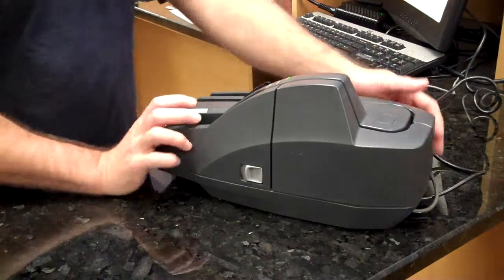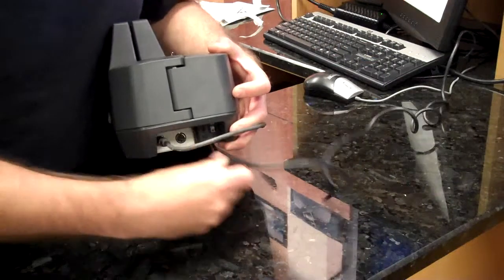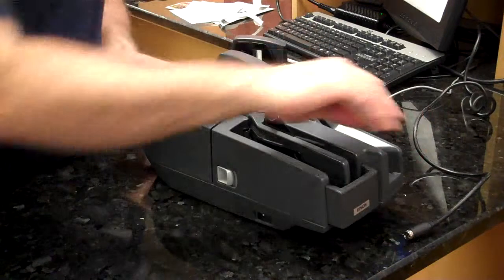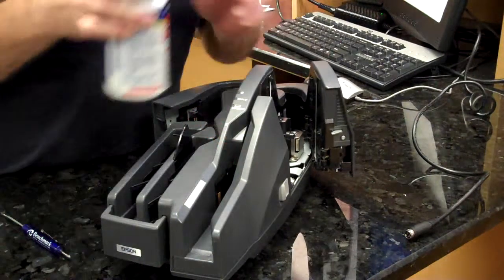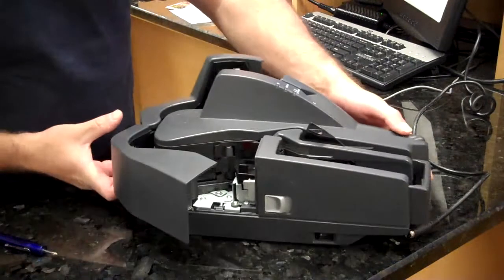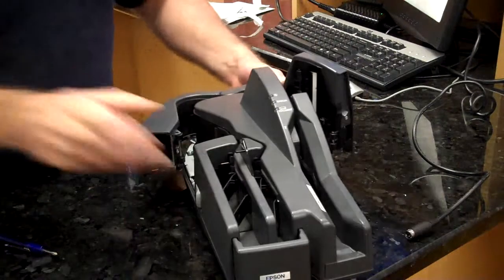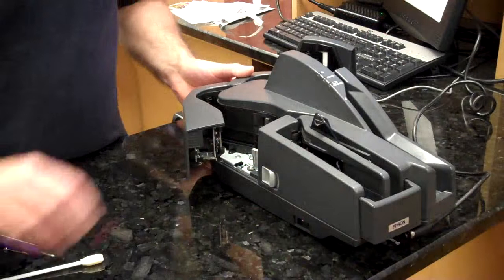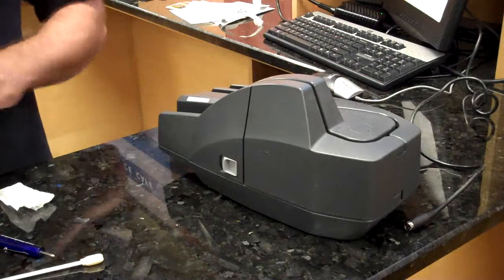Cleaning The Epson Capture One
Cleaning The Epson Capture One Check Scanner from benchmark Technology Group